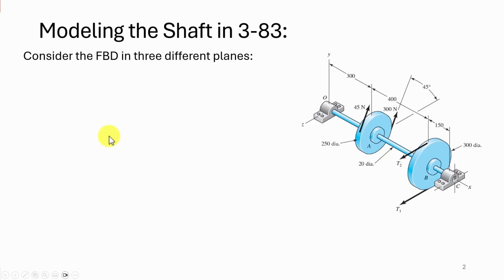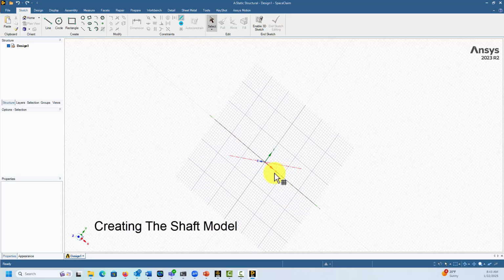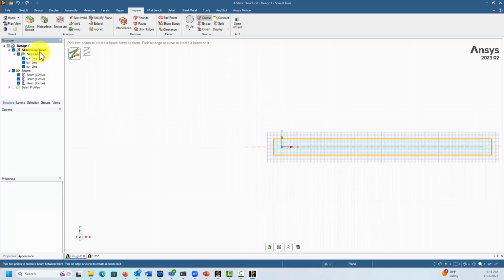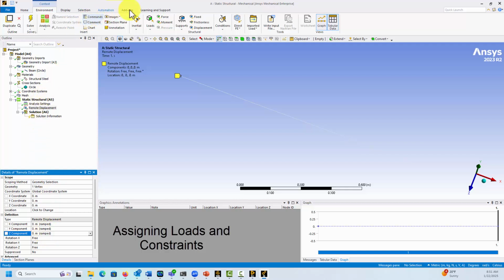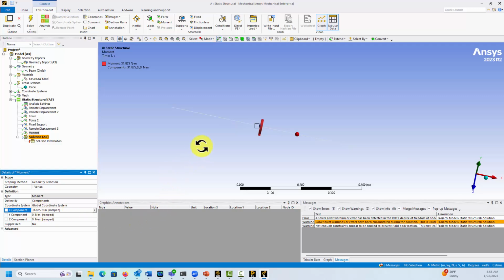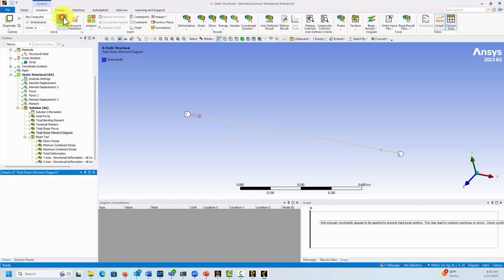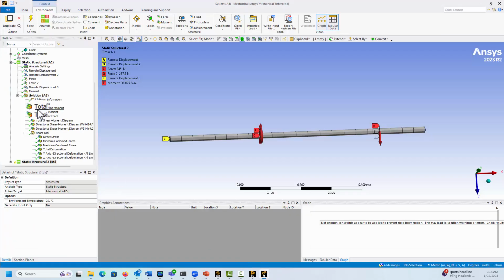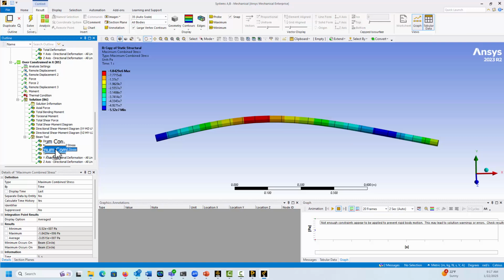Modeling Simple Shaft in Workbench using Beam Elements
Demonstrates the creation of a beam model of a simple shaft in Ansys Workbench and extracting information about the shear, moment, bending, and deflection.